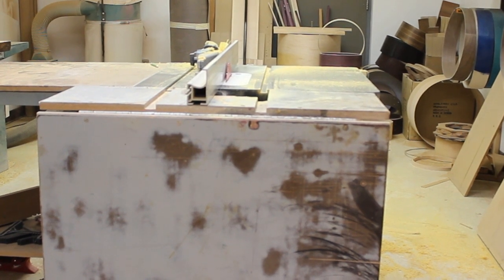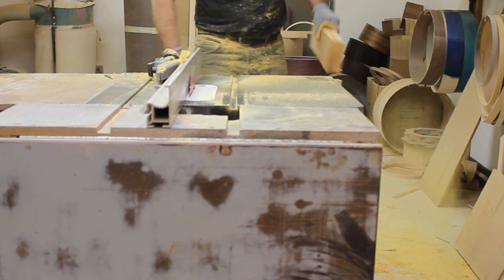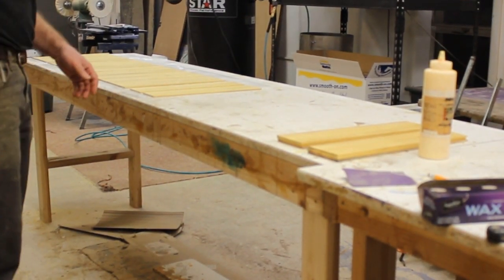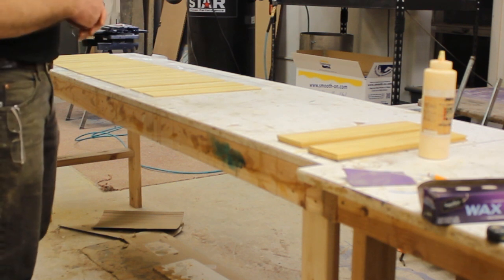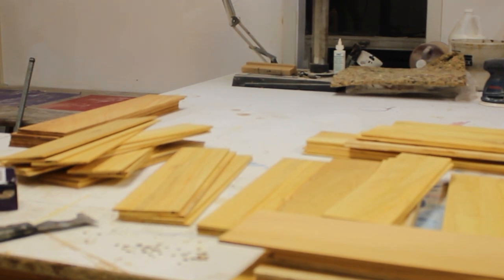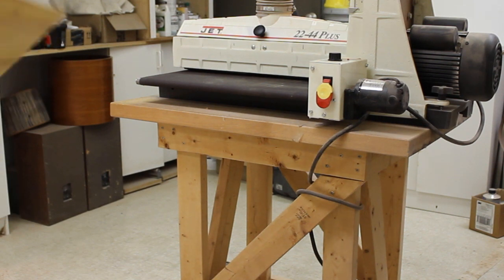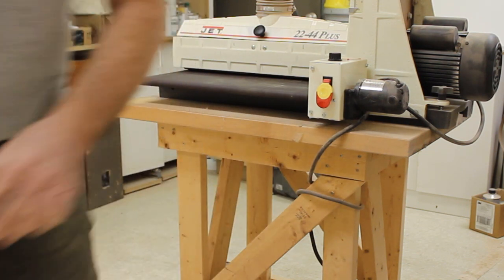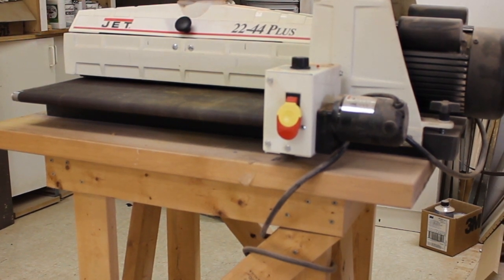Bucks County Drums Episode1/Glimpse of how we breathe life into our drums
Hey Folks,
Over the next several weeks (36 to be exact) we are going to give you a behind the scenes glimpse of what it's like to build drums at Bucks County Drum Company. All of the methods we use to create our drums are self taught, so while they may differ from other manufacturers, there is no right or wrong. the results speak for themselves as Bucks County Drums are in a class of their own and will excel both live and in the studio. Bottom line; We care about the quality of the instrument and the quality of the sound.